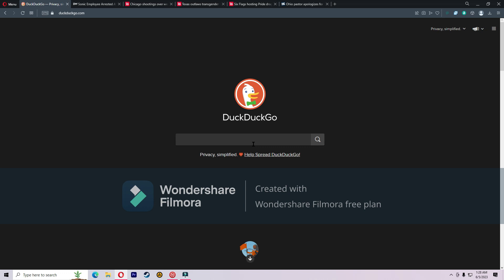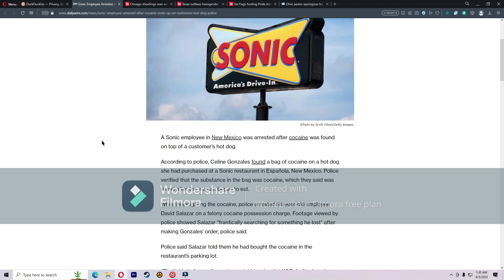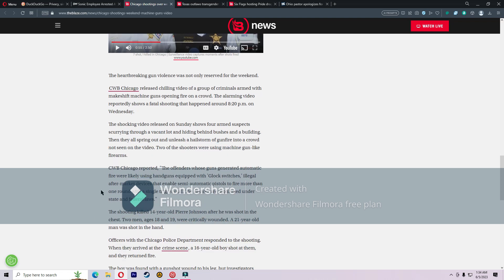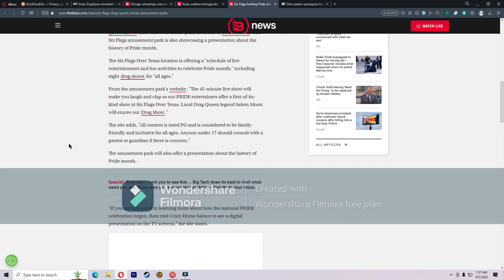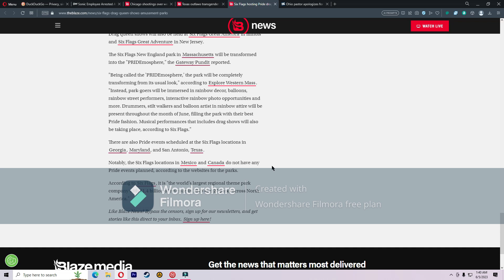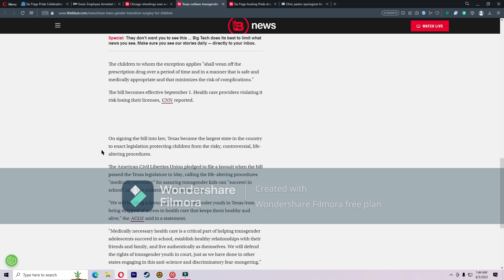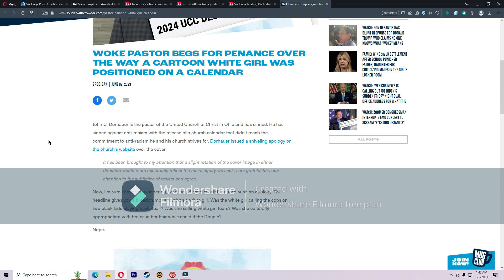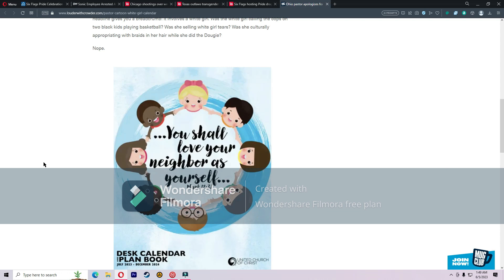Six Flags Pride Month Celebrations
Six Flags celebrating "Pride" month.
Cocaine found in customer's hot dog.
All this and more.

Sonic Employee Arrested After Cocaine Ends Up On Customer’s Hot Dog: Police

Six Flags hosting drag queen shows for 'all ages' at amusement parks across the country

WOKE PASTOR BEGS FOR PENANCE OVER THE WAY A CARTOON WHITE GIRL WAS POSITIONED ON A CALENDAR